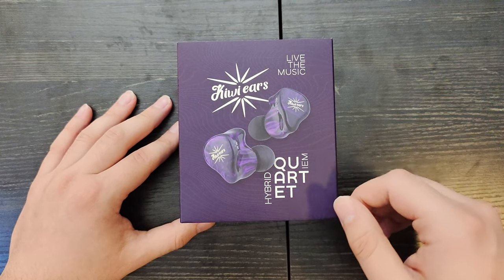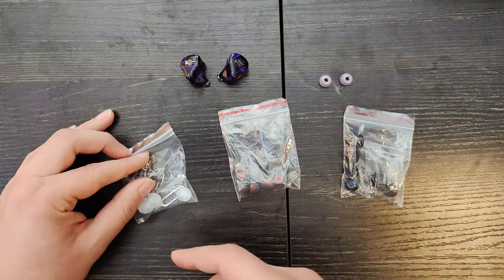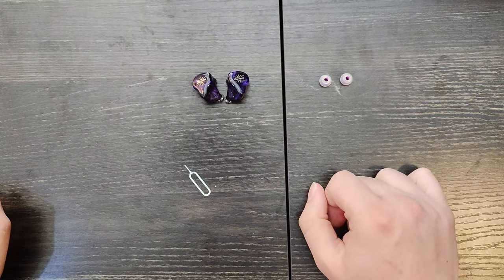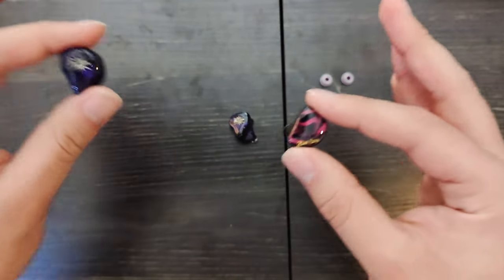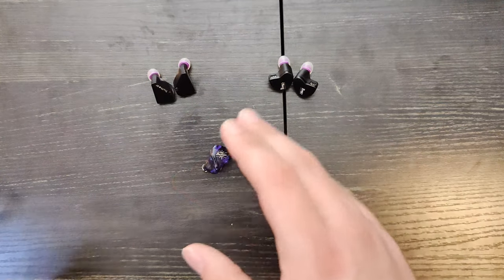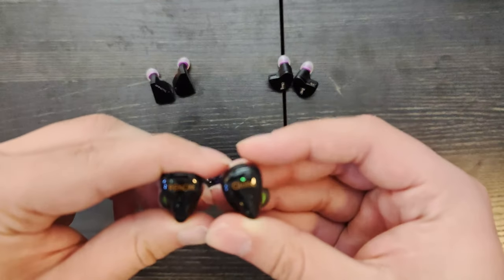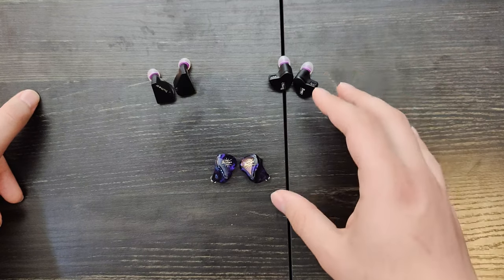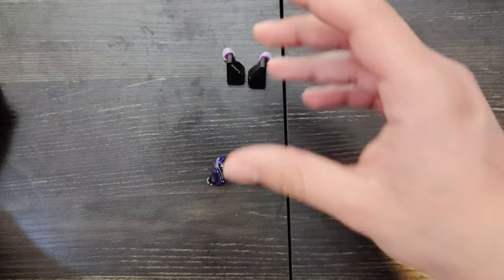Kiwi Ears Quartet Review (Feat. SeeAudio Rinko, Truthear Hexa)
This is my review of the Kiwi Ears Quartet and a comparison with the Truthear Hexa and slight comparison with the Seeaudio Rinko.